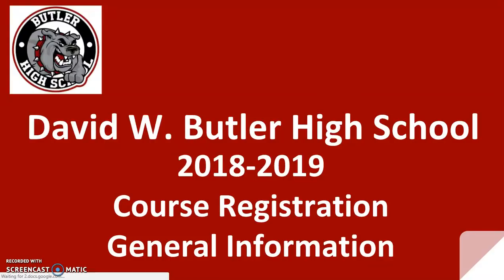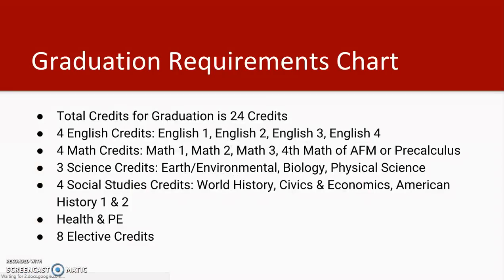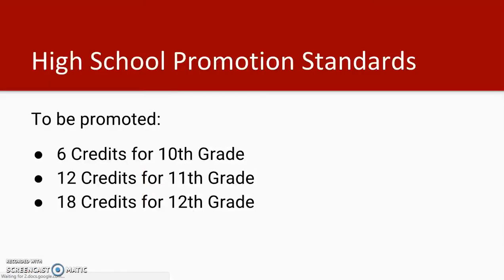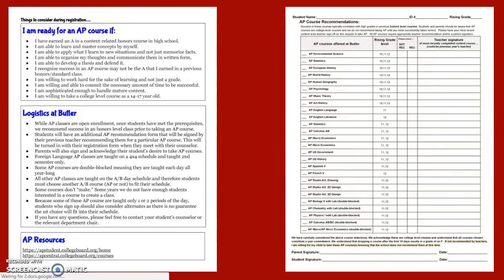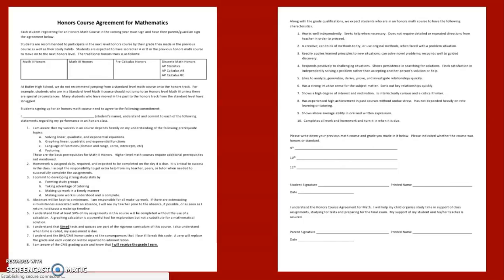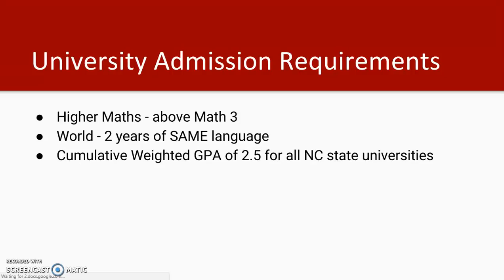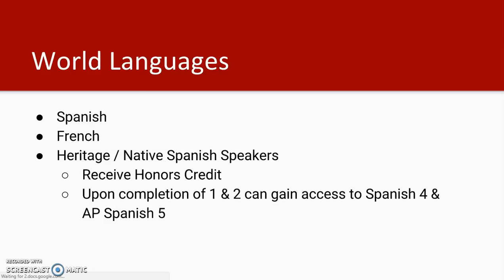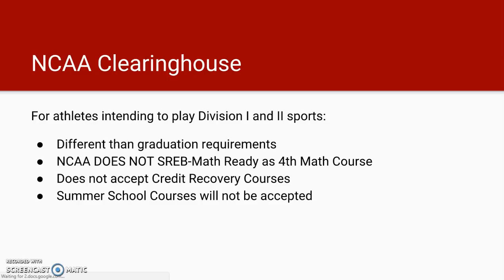Butler High School Course Selection 2018-2019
This video contains general information for course registration for the upcoming 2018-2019 school year for all grade levels at Butler High School in Charlotte Mecklenburg Schools.  Course Registration Cards are due Friday, February 16, 2018 to Homeroom.